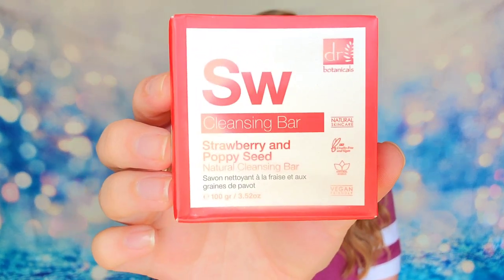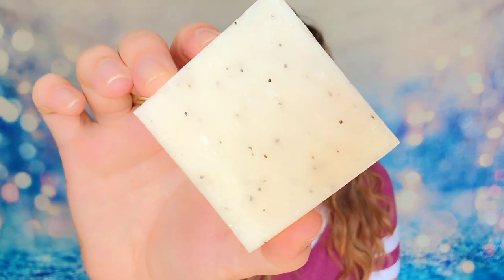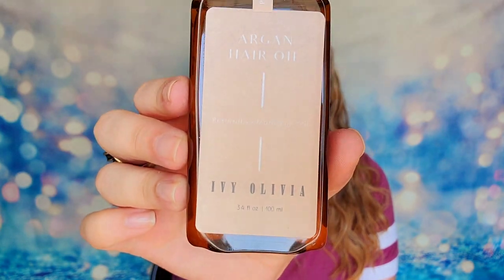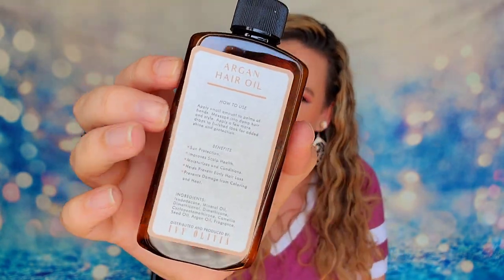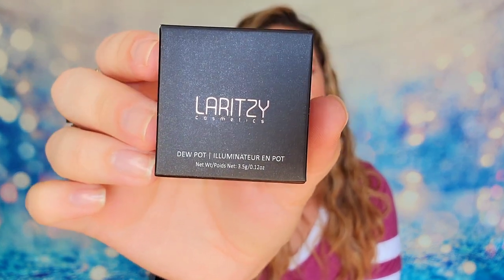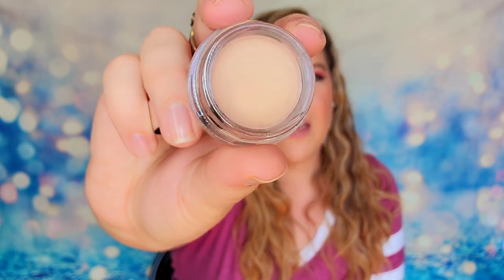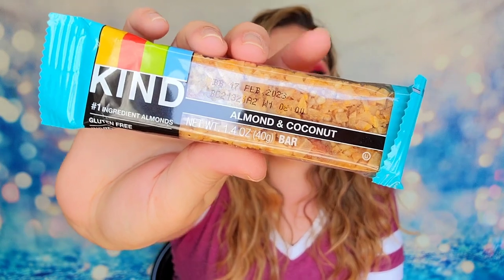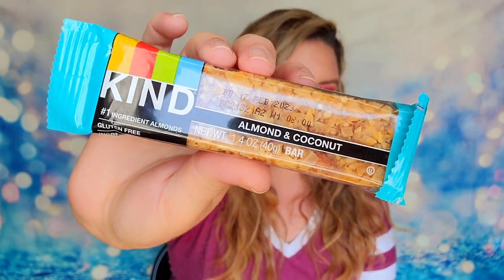SinglesSwag Unboxing September 2022 + Coupon Code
Singles Swag September 2022 Coupon Code
Save 50% off with code (must click link above to work): COOKIE

The Facts: Monthly box that costs $39.99 and has free shipping. 6-9 Full sized items per box.

Subscription Sisters
c/o Sydney Schnabel
1704 N Bell # 154